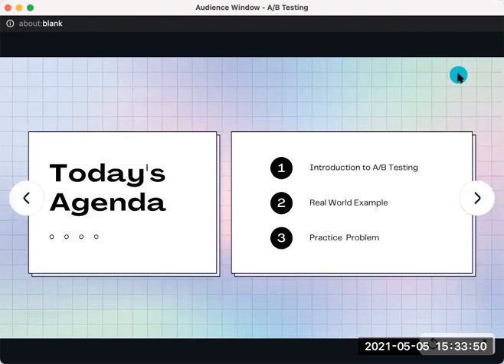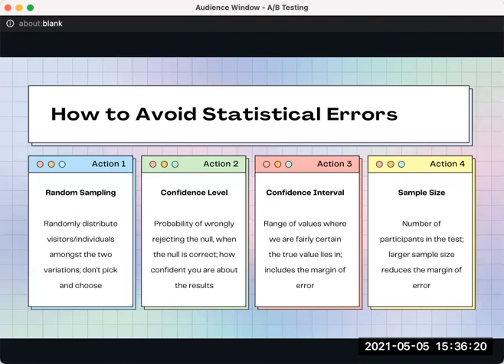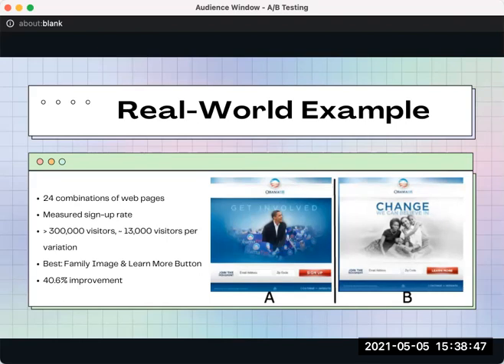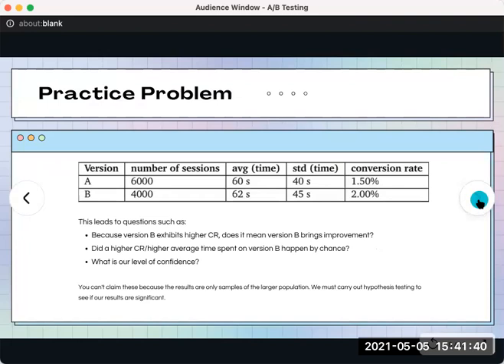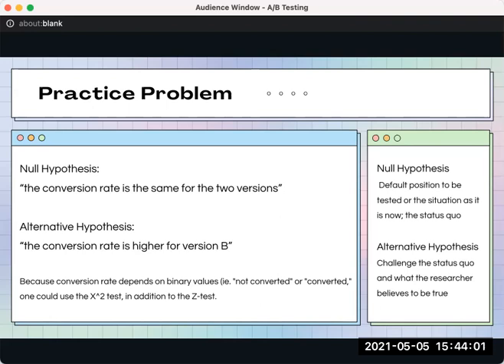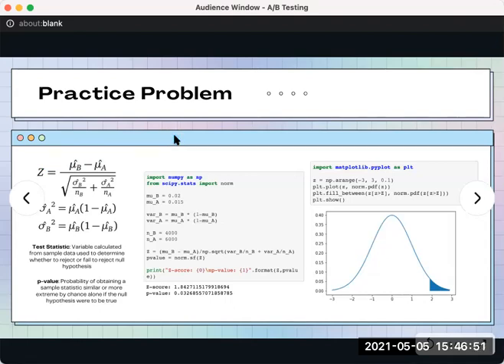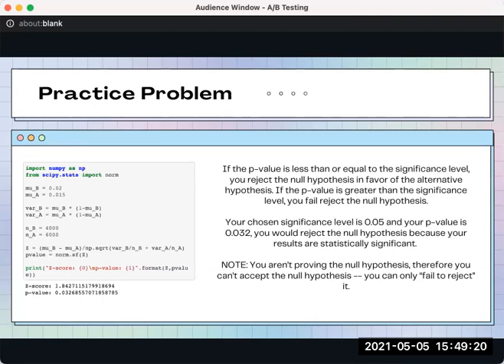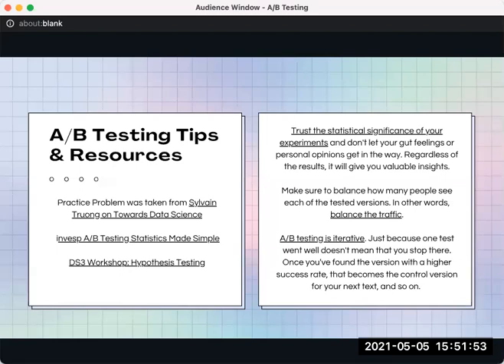DS3@UCSD SP21 Workshop #2: A/B Testing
Workshop Presented by: Carolyn Duong